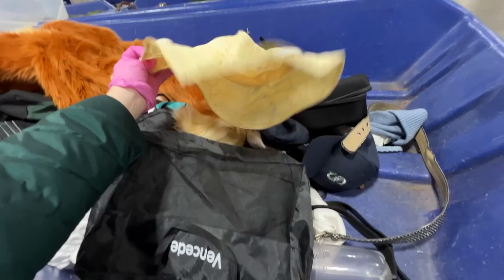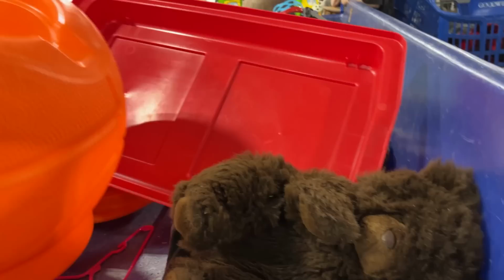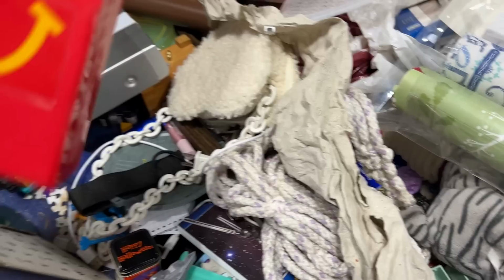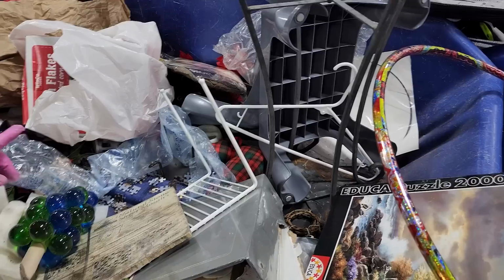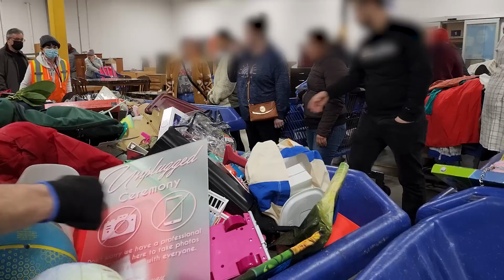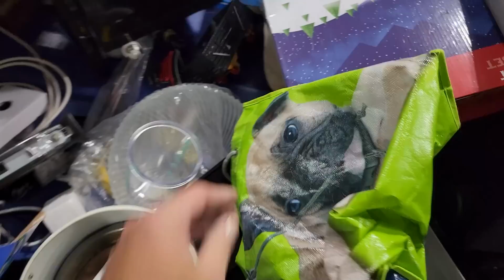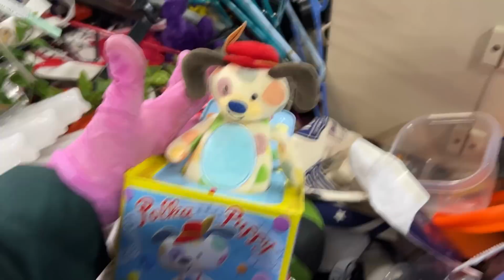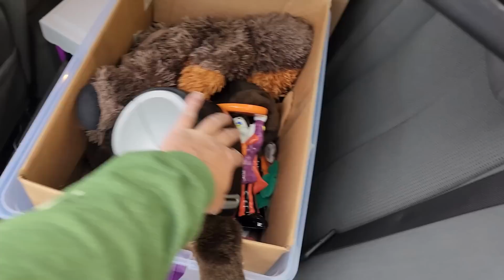I went to The GOODWILL OUTLET on BLACK FRIDAY. It Was INSANE!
Shop with me as we look for unique items to resale on Mercari, Poshmark and Ebay at the Goodwill outlet Bins. John scored some amazing items worth $300 in resale value! I couldn't believe the bins was this packed and crazy. I wish I could of stayed and shopped, but my knee injury has been a real pain.